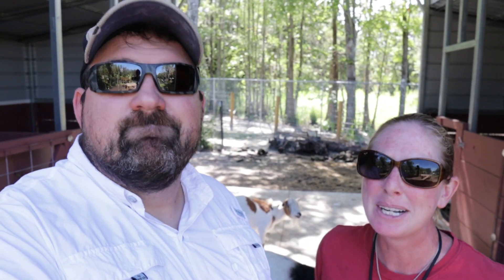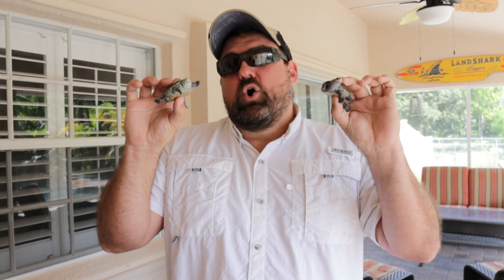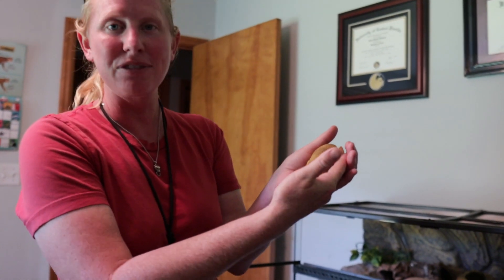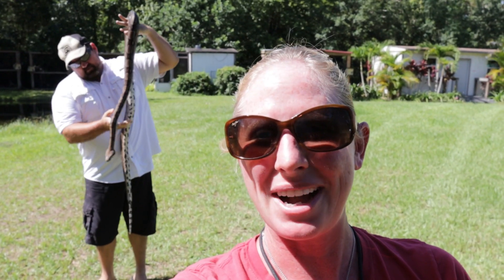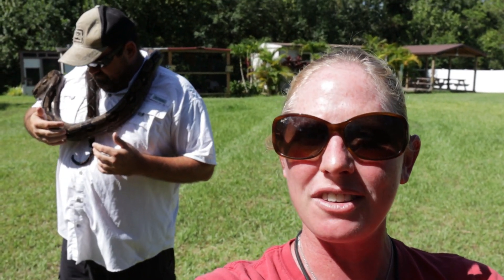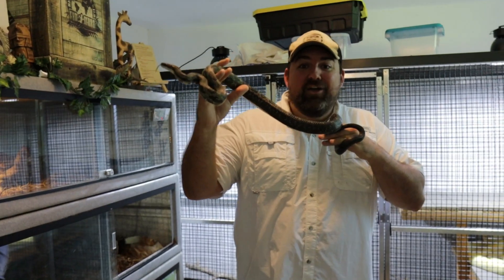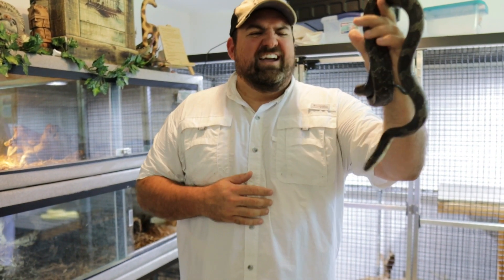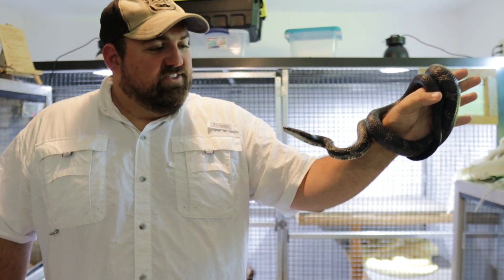We have taken in some new reptiles and you won't believe one of their stories!